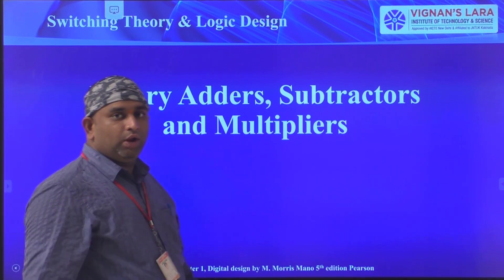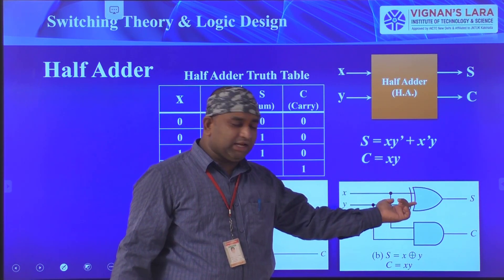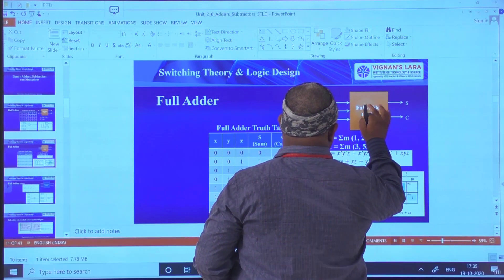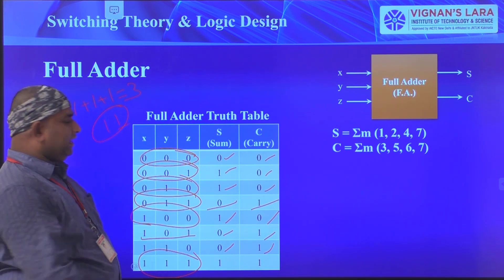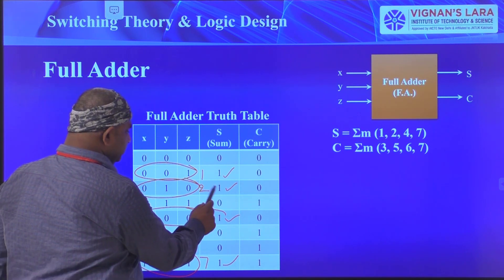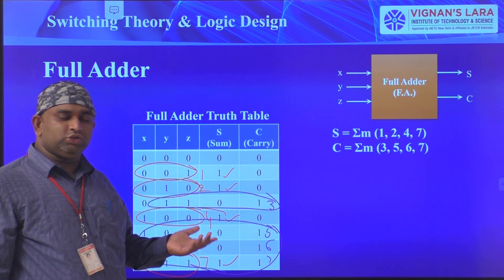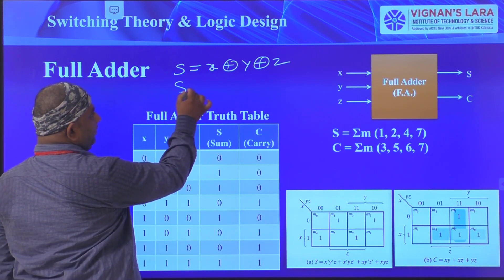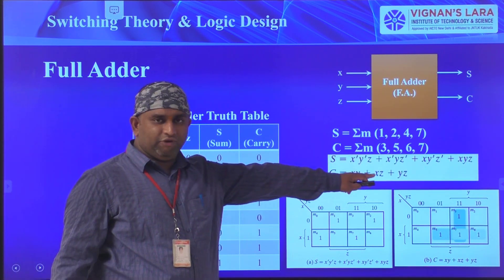Lecture 30: Full Adder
The Full Adder consists of 3 inputs and 2 outputs (Sum and Carry)